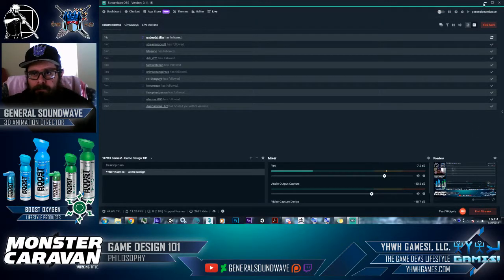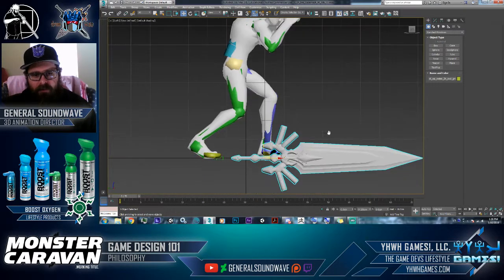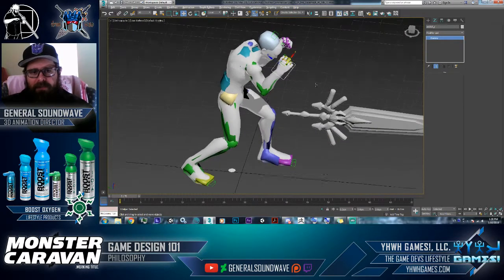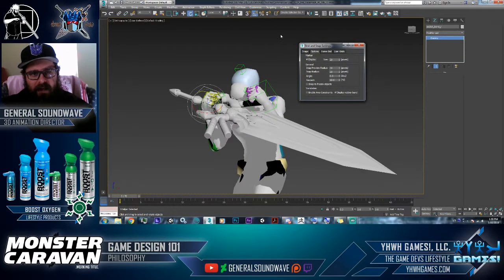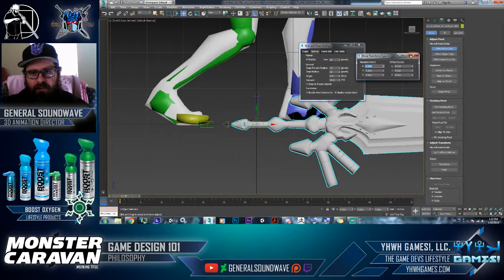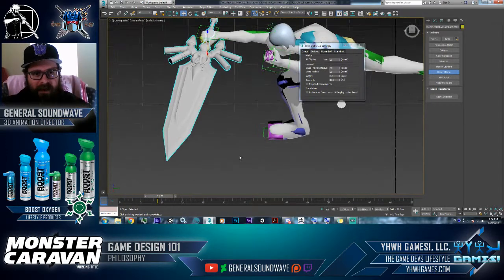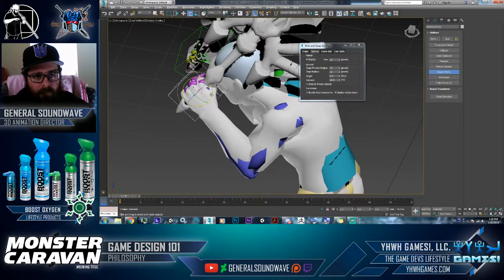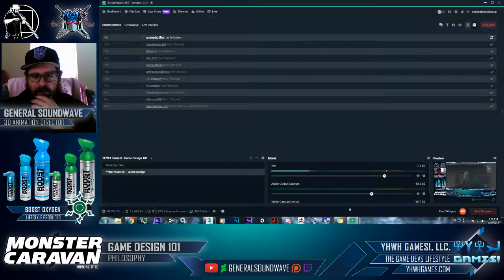3ds Max Sockets and Linking Weapons 00